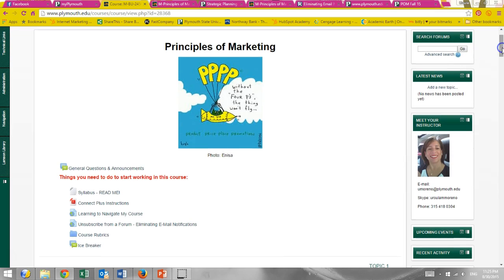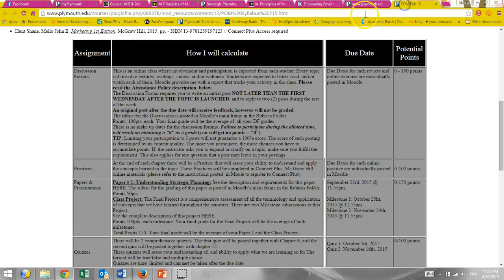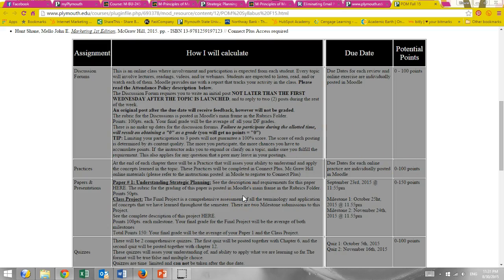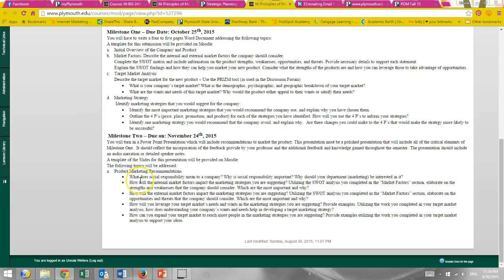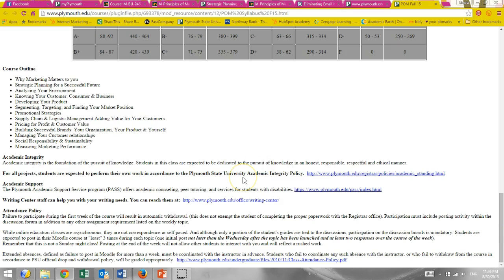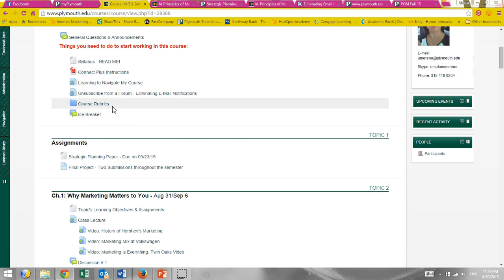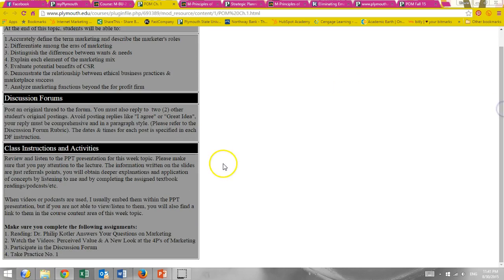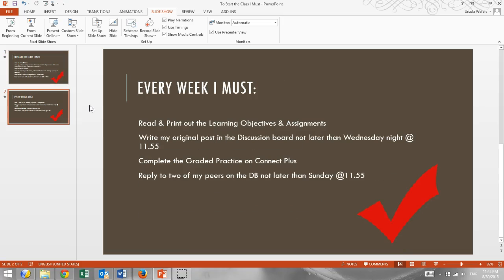Recording #10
Learning to Navigate POM F15